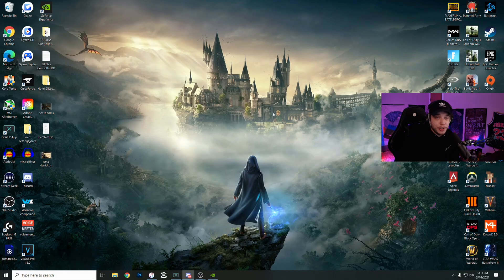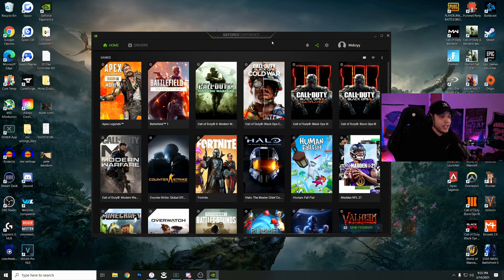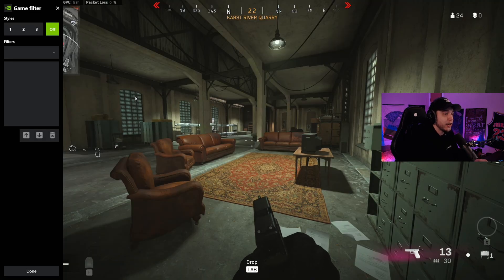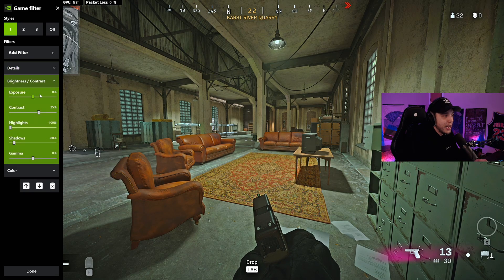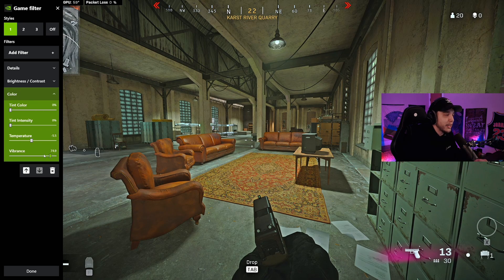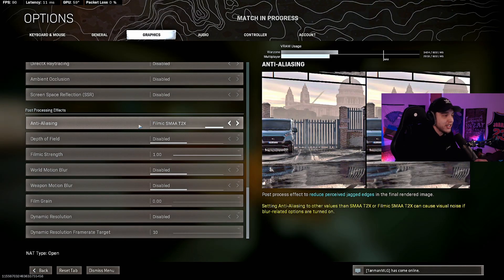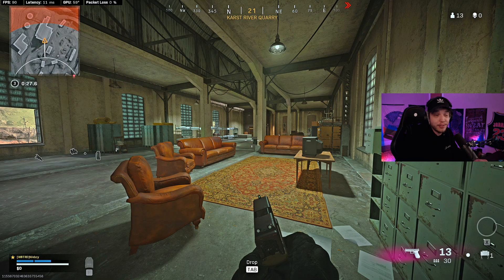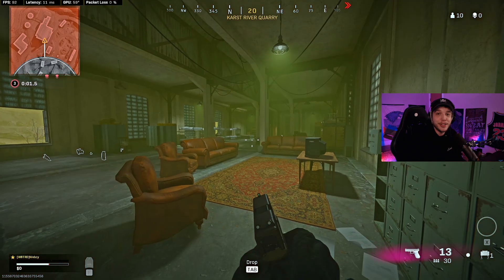*NEW* BEST Nvidia Filters for Warzone! + A Supported Game is Required Fix!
In todays video I'll be showing you the BEST Nvidia filter settings for Warzone! I'll also be showing you how to fix the "a supported game is required to use this feature" error I've seen a lot of people get.